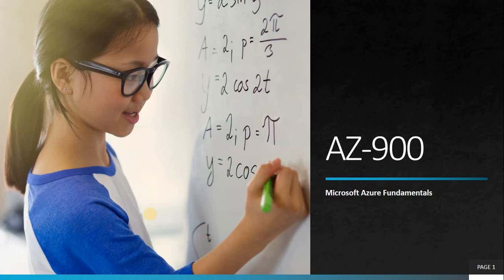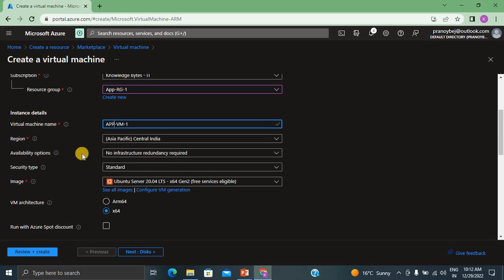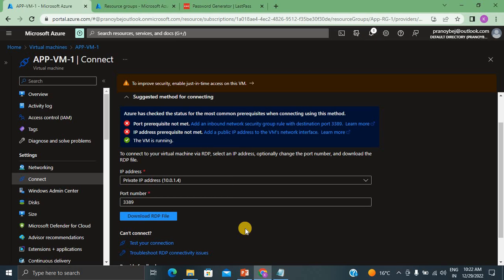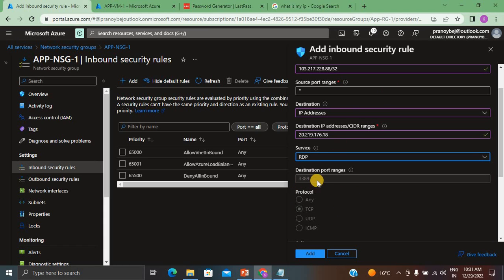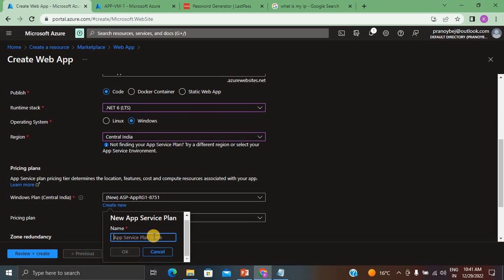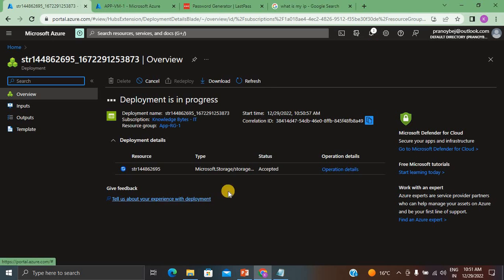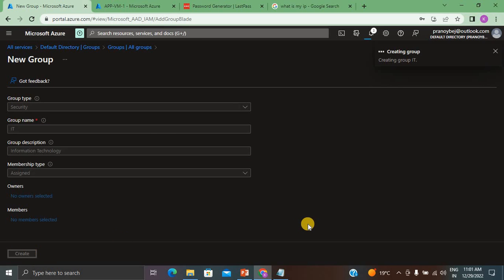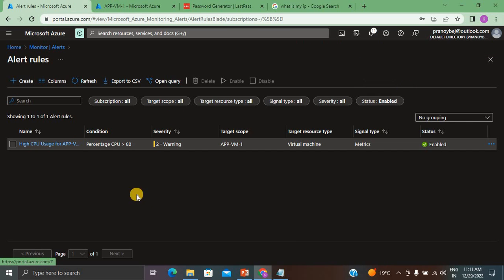AZ-900: Part 5 - Common Azure Resources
This is the fifth part of the AZ-900 series. This part contains the following topics:

1. Virtual Network (VNET)
2. Virtual Machine (VM)
3. Public IP (PIP)
4. Network Security Group (NSG) & NSG Rules Configuration
5. Web App & App Service Plan (ASP)
6. Storage Account
7. Azure AD
7. Azure Monitor
8. Logs & Alerts